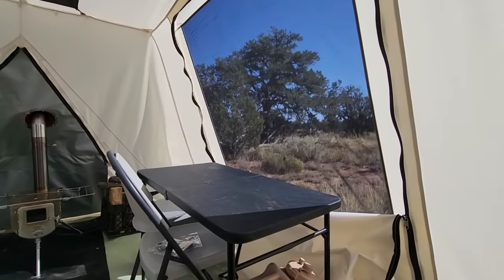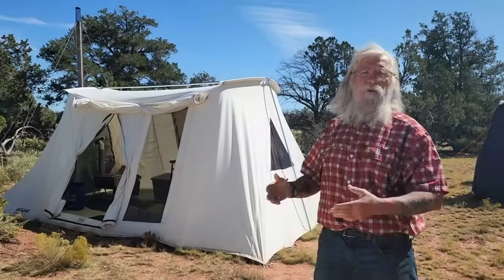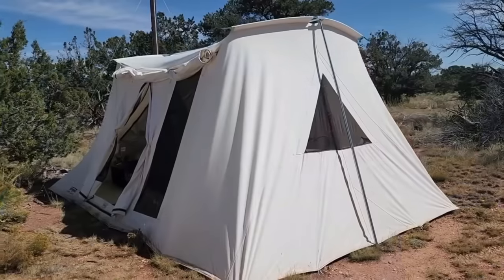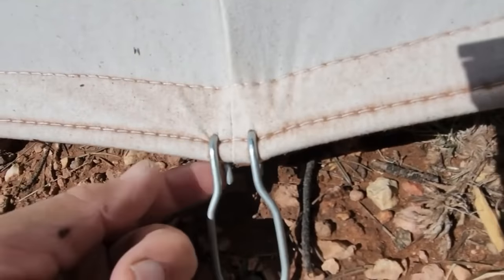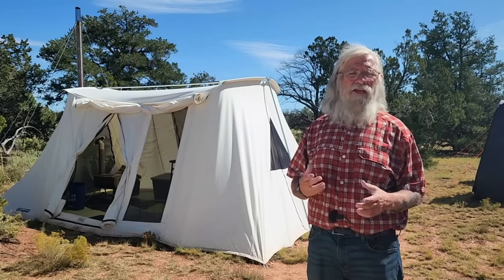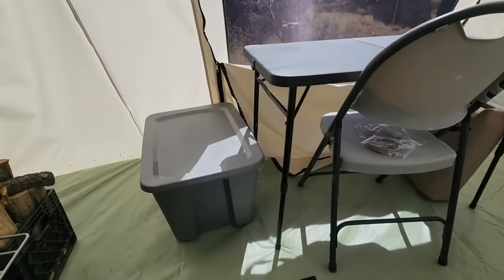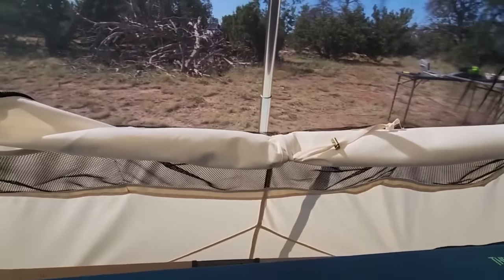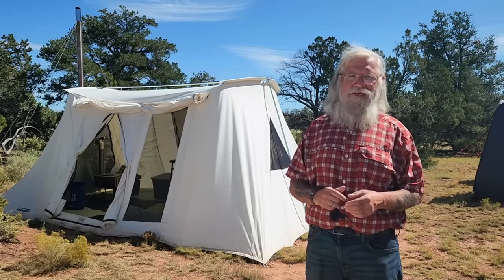Camping in Comfort: Inside the Springbar 10x14 Canvas Tent! Winter Van Life Tour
The Springbar Classic Jack is made from 100% cotton duck canvas, designed to keep you dry while maintaining breathability. Experience legendary strength and durability. This tent can withstand heavy winds and rain, providing you with reliable shelter for your outdoor van life! With a  spacious interior living space, large windows, and no-see-um mesh for bug protection, the Springbar Classic Jack is truly a camper's dream.

Save 20% on the Classic Jack 100 or 140 at Springbar.com
Code: RVBOB23
Don't wait! Code expires 1/1/2024

AMAZON LINKS
✅Springbar Classic Jack 140 Tent 10x14
✅Coleman Cot
✅Therm-a-rest Camping Pad Luxury Map
✅Springbar Classic Jack 100 Tent  10x10
✅Springbar Zip-In Stove Jack Accessory for Classic Jack 140
✅Springbar Heavy Duty Ground Tarp
✅Winnerwell Woodlander Large Tent Stove
✅WHITEDUCK Regatta Canvas Bell Tent - w/StoveJack, Waterproof, 4 Season
✅Folding Chair
✅Folding Table
✅Sterilite Totes

~Power Stations
~12V Batteries
~Portable Solar Panels
~Hard Solar Panels
~Gas and Dual Fuel Generators
~Air Conditioner Units
~Pop Up Tents